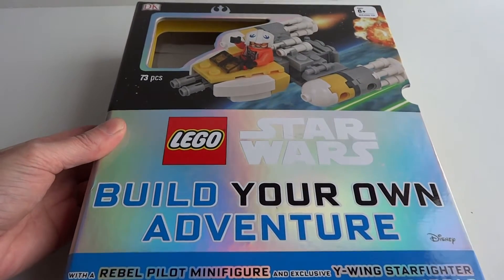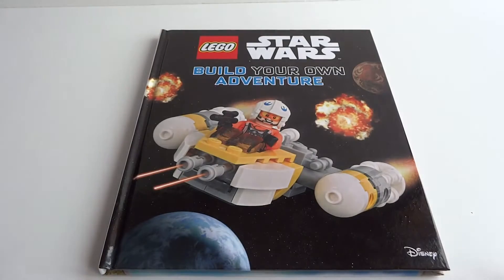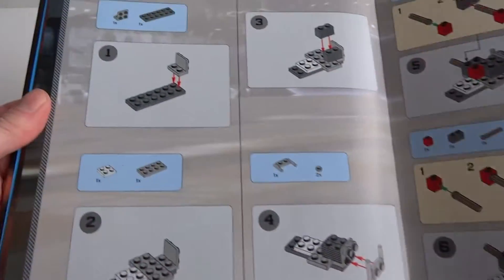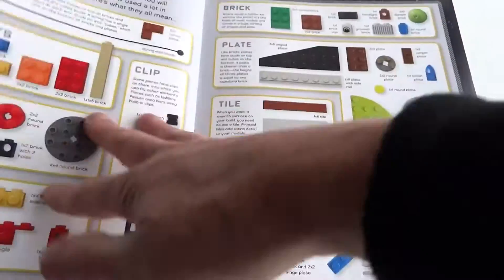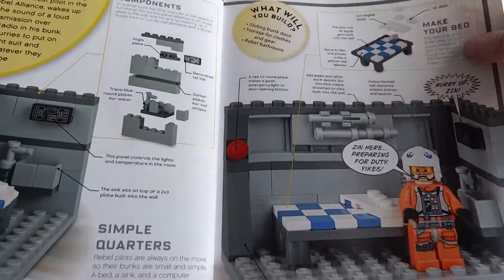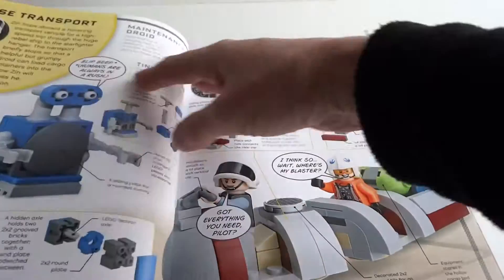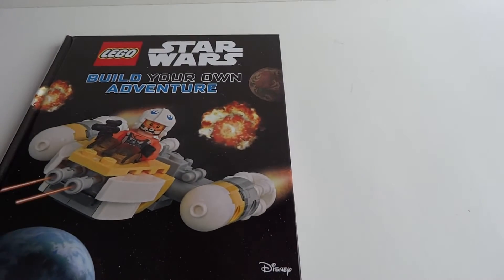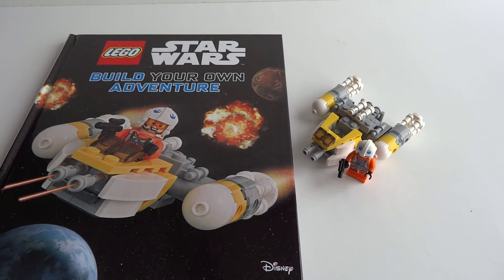LEGO Star Wars Build Your Own Adventure Review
DK kindly sent us a review copy of LEGO Star Wars Build Your Own Adventure by DK Book Review. See inside this book that comes with exclusive minifigure and Y-wing fighter. DK LEGO books.
All opinions are my own, of course!

and on social media too!